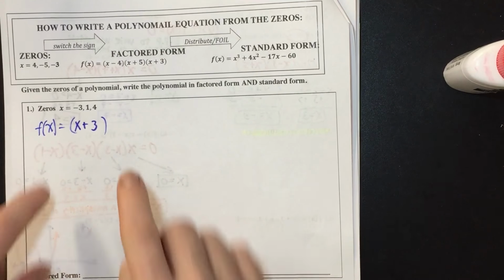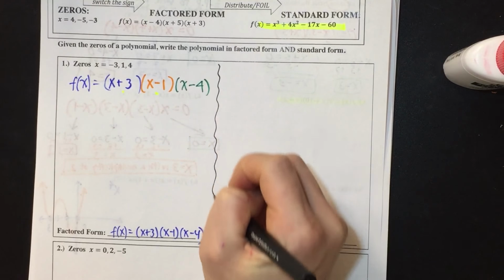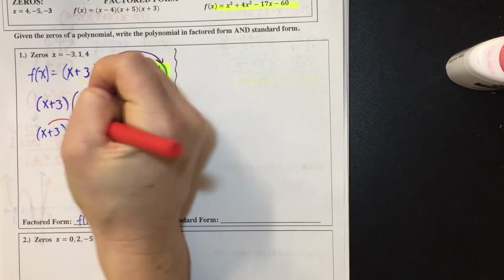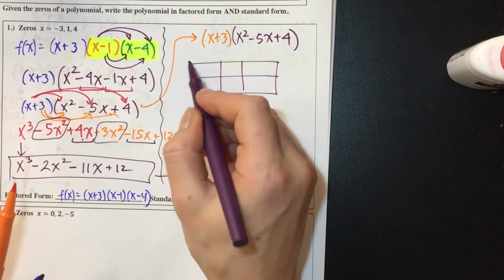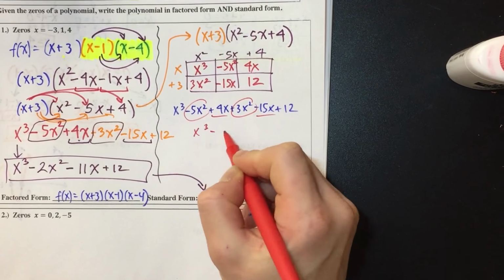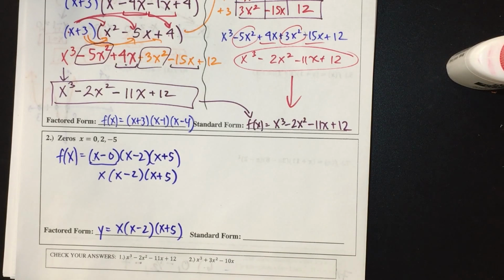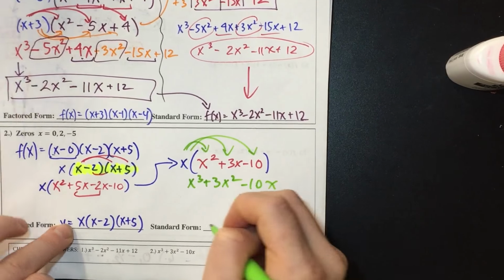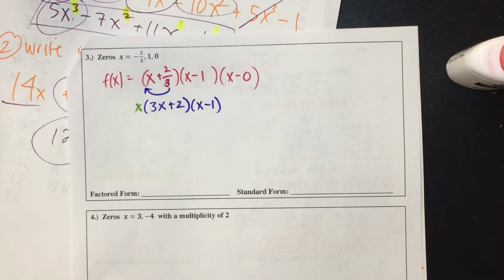Zeros of a Polynomial (PART 2) BLOCK DAY before vacation 12/14